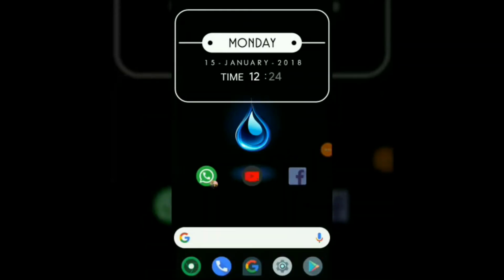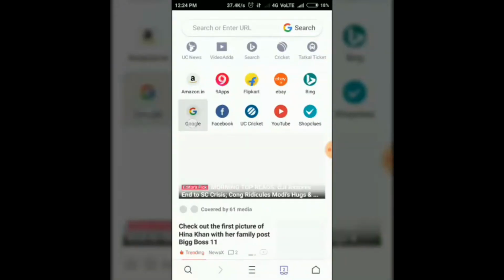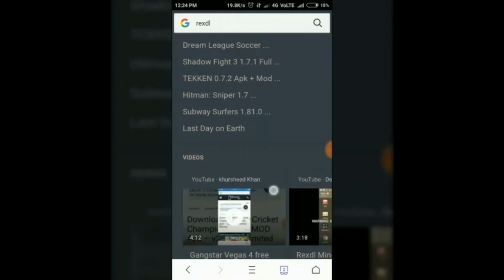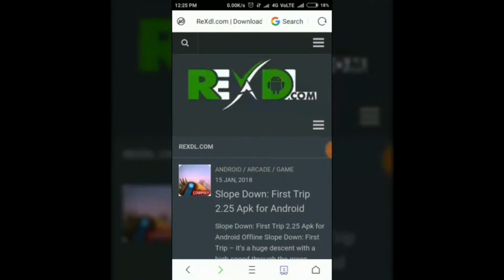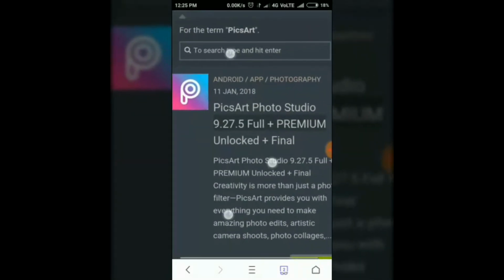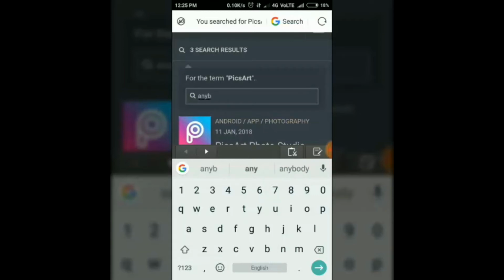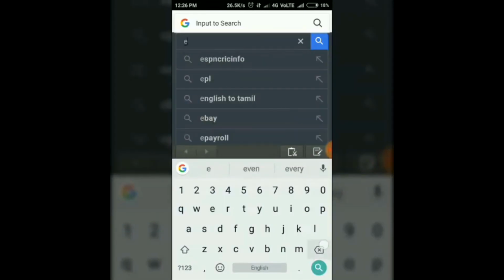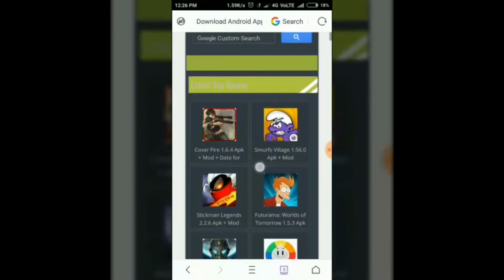Get pro version for all apps (android) - English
This video is a tutorial about downloading moded apks of any apps.

This will help you if you hate in app purchases

I am Saumit with some thing new.

Also try the following :

 ⚫Give this video a 👍
       ( Gives me Happiness )

 ⚫Also comment on video 💬
      ( Gives me Happiness and inspiration)

      ( Promotes me to add new contents )

⚪Hope I bought a smile 🙂

▶ Mobile : Redmi 3s prime

▶ Recorder : DU Recorder

▶ Editing Apps : Kinemaster pro
                                Viva video editor

▶ Thumbnail : Pixel Lab